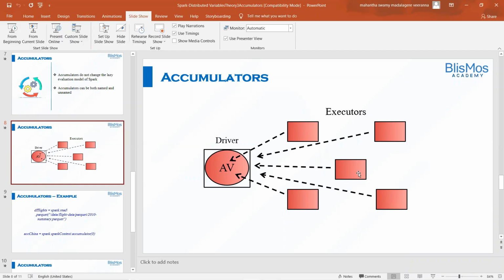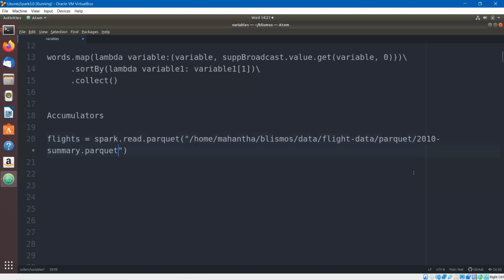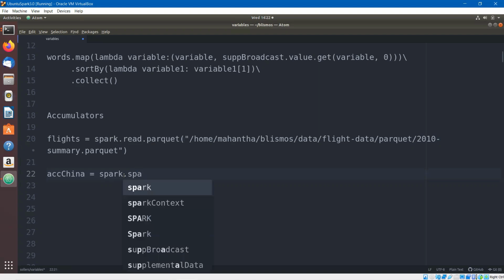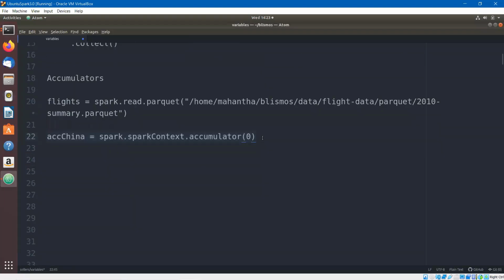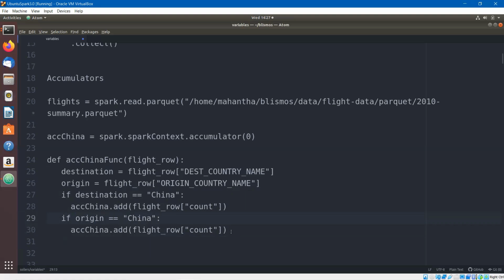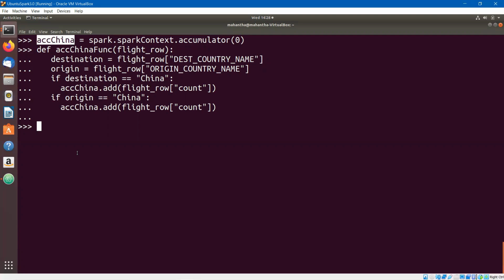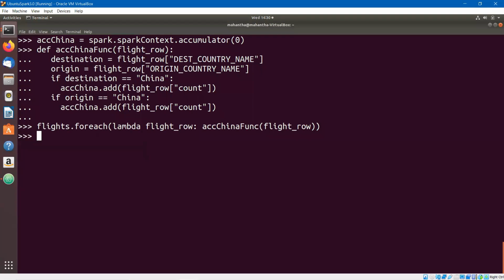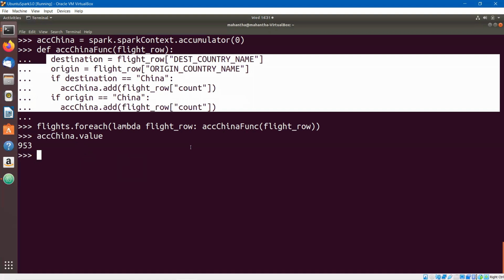101. Accumulators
In this video, we will learn about Accumulators with hands-on demonstration.